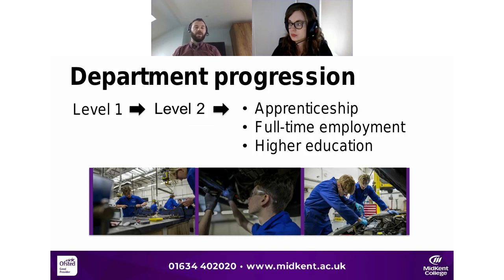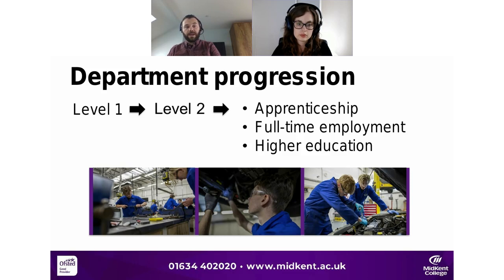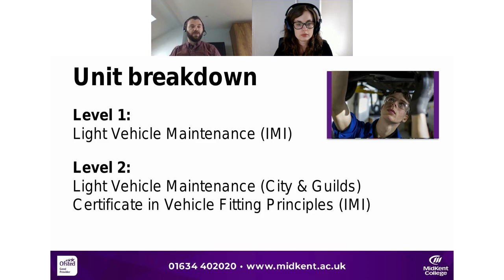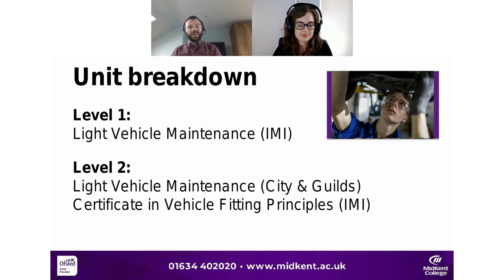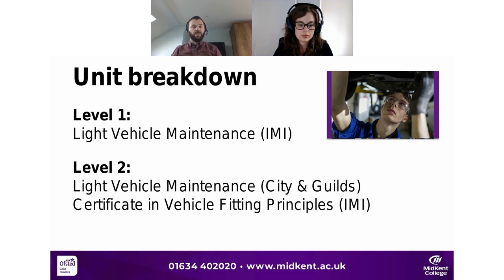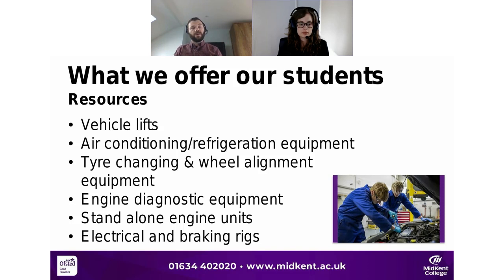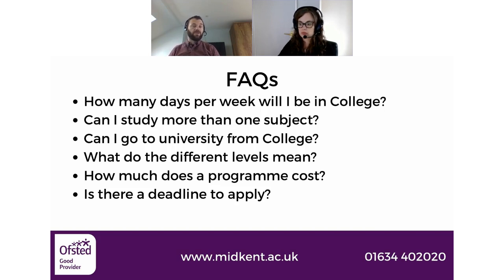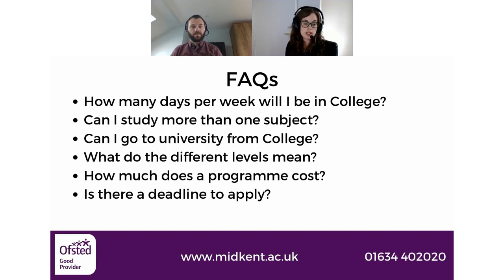Q&A webinar about Motor Vehicle at MidKent College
Thinking about studying a Motor Vehicle programme at MidKent College? Find out more from Mike about the different units and our facilities at our Maidstone Campus in this recorded webinar.

Questions about our programmes? Call our course enquiries team on 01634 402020.